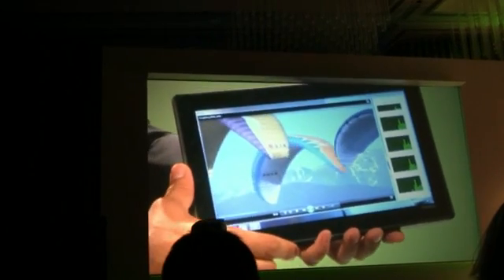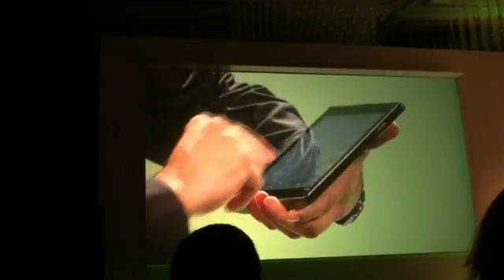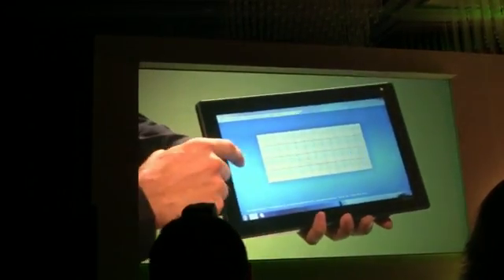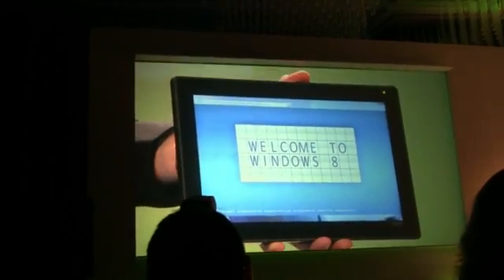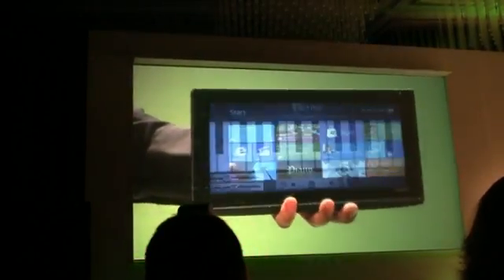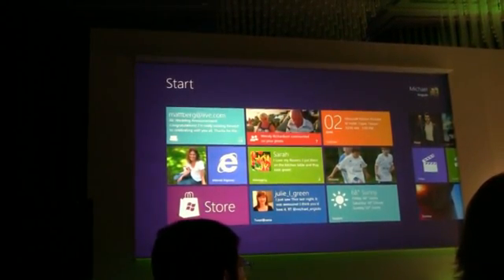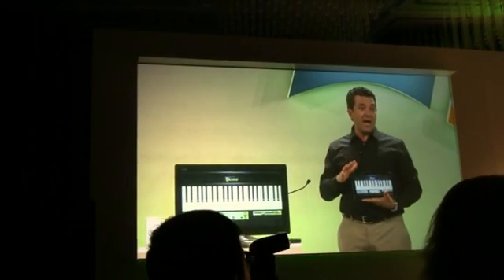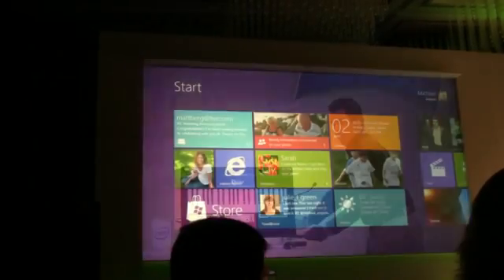NVIDIA Tegra 3 Tablet running Windows 8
- Demo of an NVIDIA Tegra 3 aka Project Kal-El tablet running Windows 8 at Computex 2011